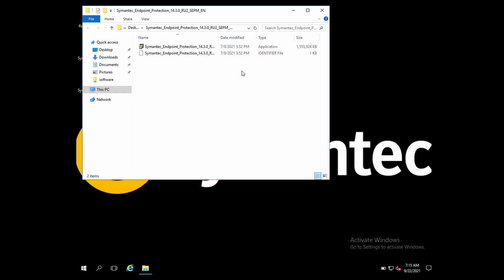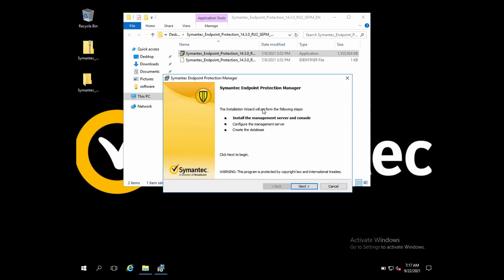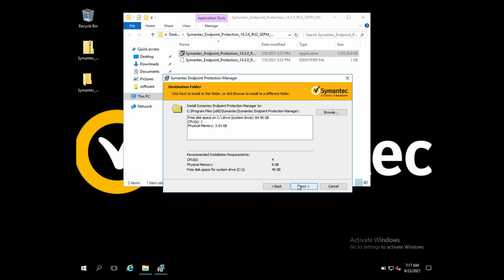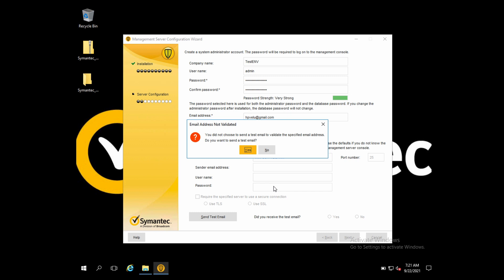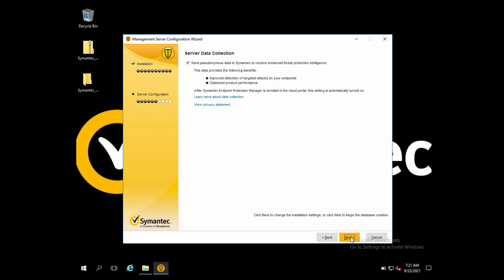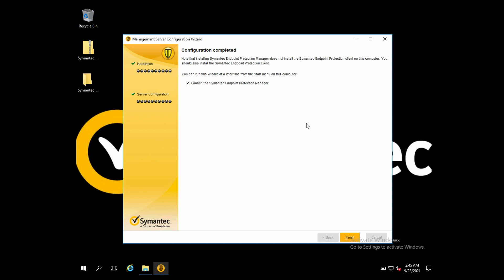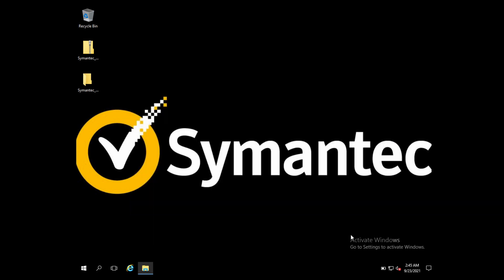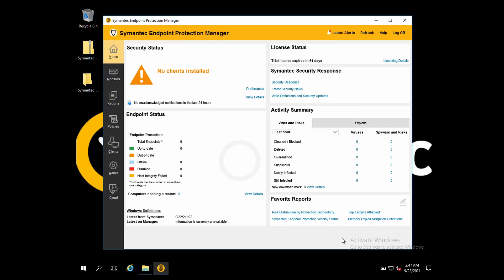Symantec Endpoint Protection Manager 14.3 Installation step by step | Anti Virus |SEPM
SYMANTEC ENDPOINT PROTECTION MANAGER INSTALLATION|Symantec|Anti Virus|SEPM Installation Step by Step